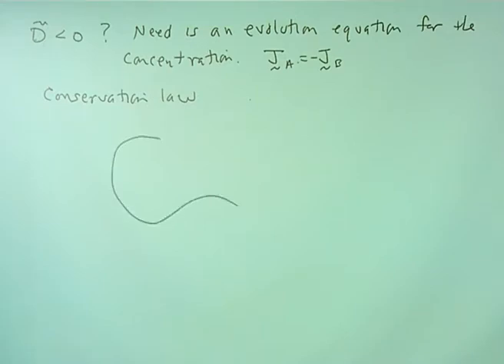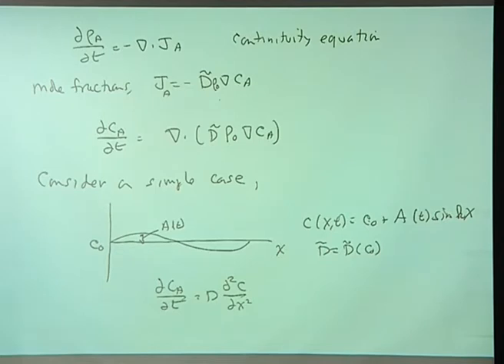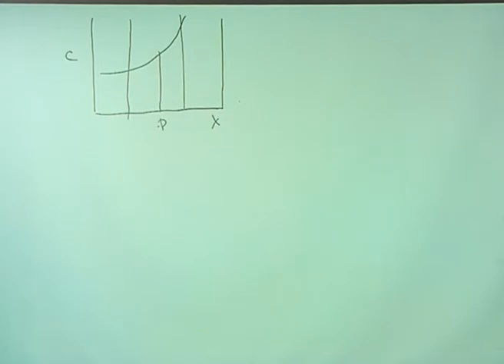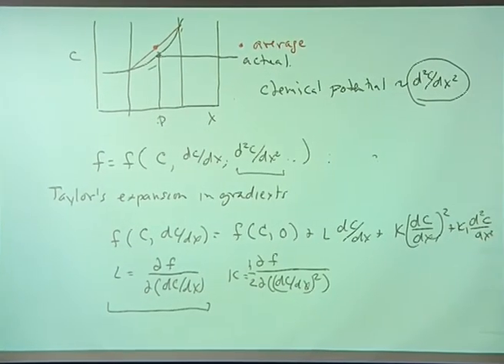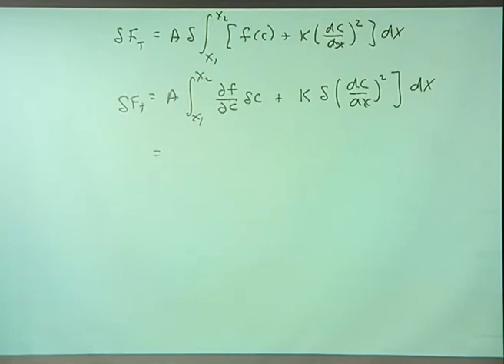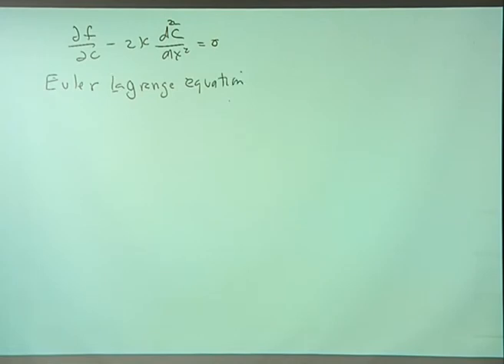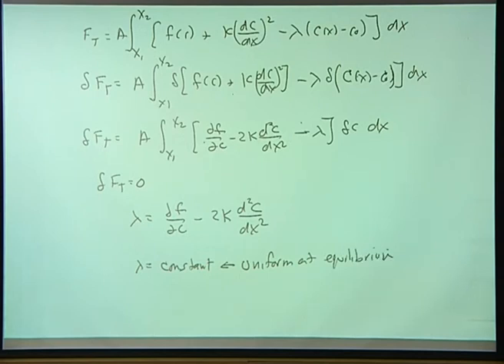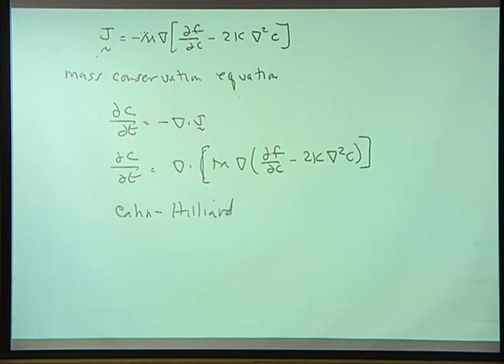GIAN-Phase Field Modelling Prof. Peter. W. Voorhees, Prof. M. P. Gururajan - Day1 Lec 2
Lecture 2 of Day 1 - Phase Field Modelling GIAN Course (March 2018)